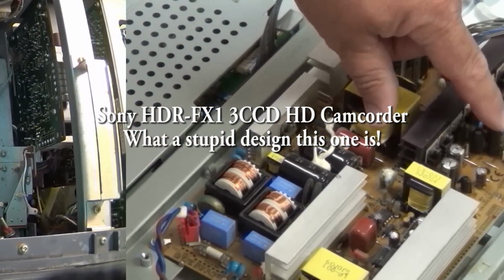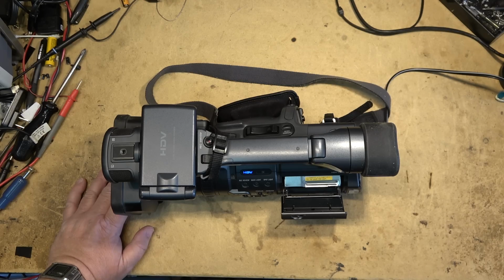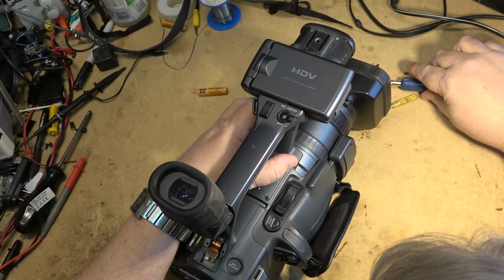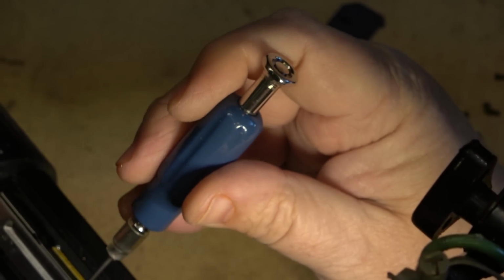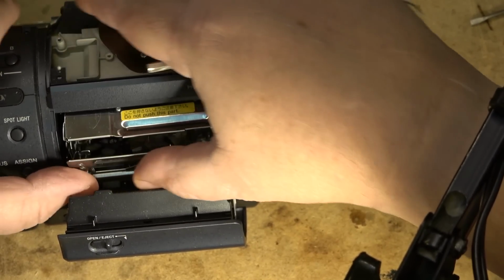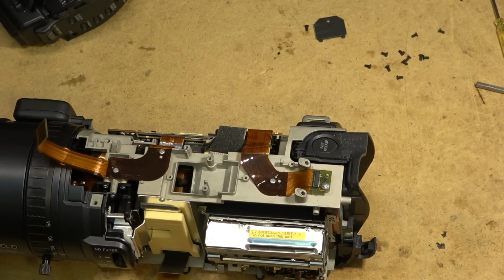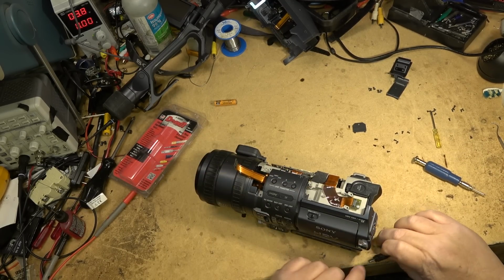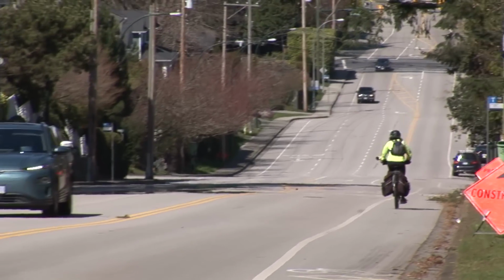Sony HDR FX1 HD camera from hell what a stupid design find out why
This WAS a 6,000.00 camera. Will it ever work again?